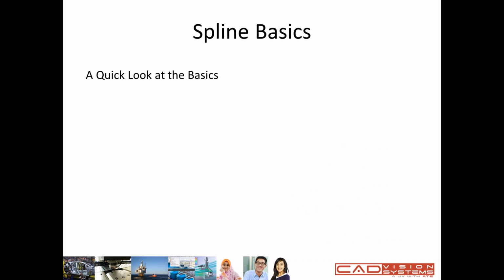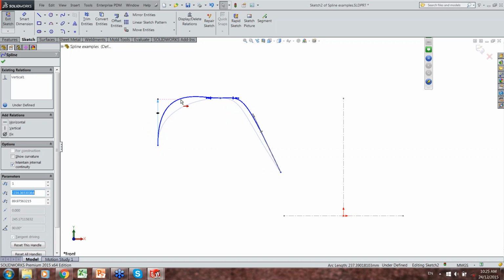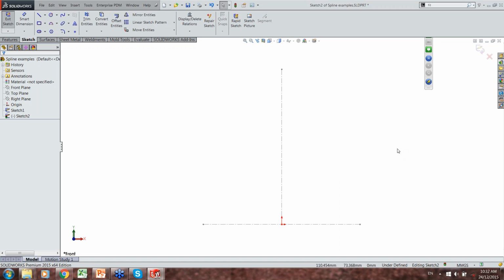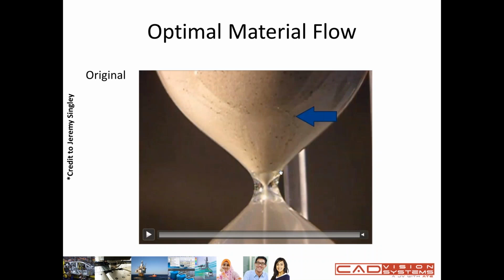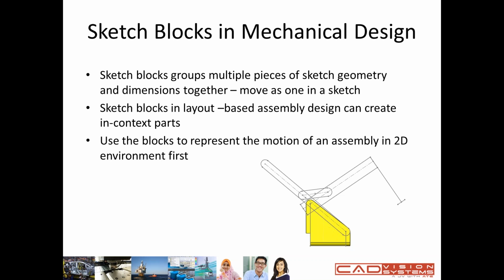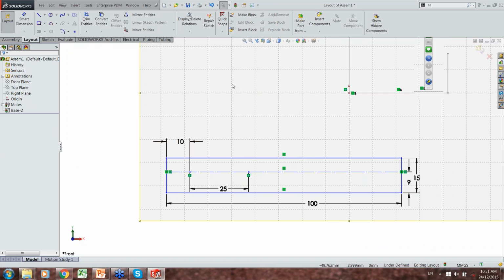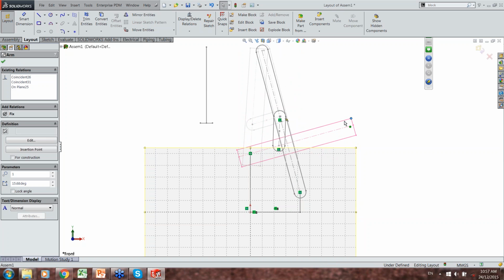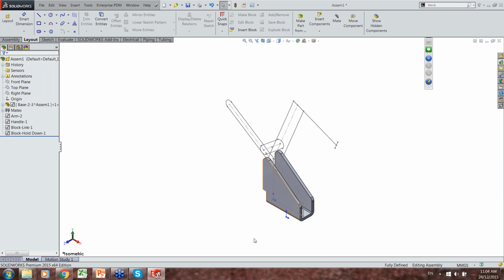CADVision Webinar: 20151224 Design Secrets Revealed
OVERVIEW:
This webinar session will allow attendees to learn about little-known tricks that will game SOLIDWORKS into helping them find optimal mechanical and flow shapes on the first try.

TOPIC TO COVER:
 Spline Basics
o Optimal Material Flow examples
 Drawing Blocks in Mechanical design
o Assembly movement example

BENEFITS:
 Understand the different lesser known features that speed ups the design process
 Get to know more about the tools to refine and stimulate your idea generation process

WHO SHOULD ATTEND:
SolidWorks Users, Designers, Engineers, Anyone who would like to know more about designing more efficiently and in less time

Upcoming Webinar Title: What’s New in SOLIDWORKS 2016 (Part 1)